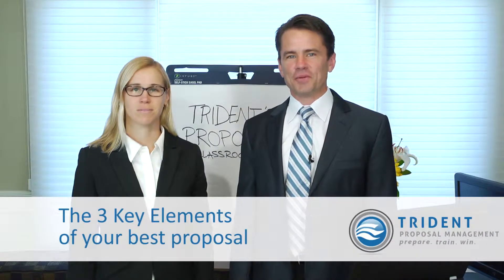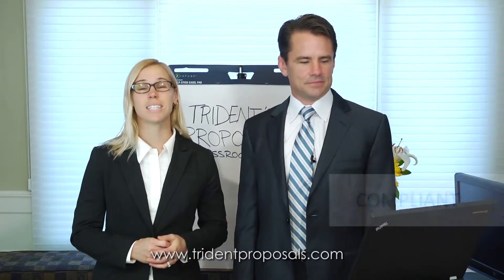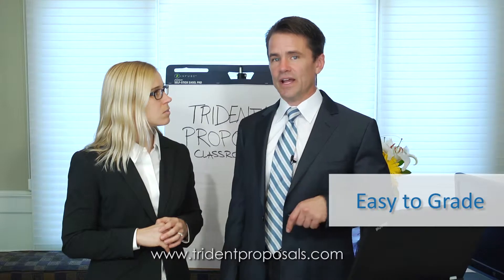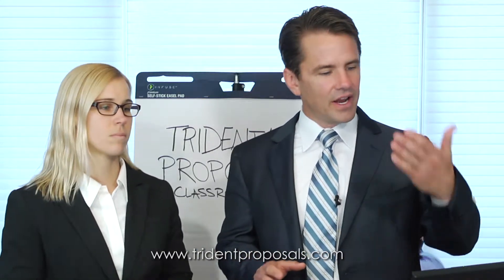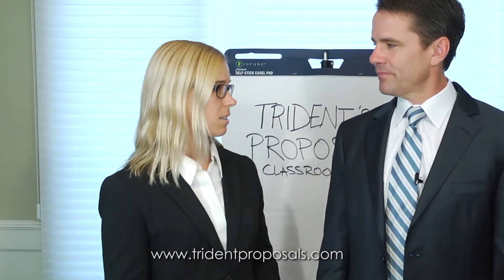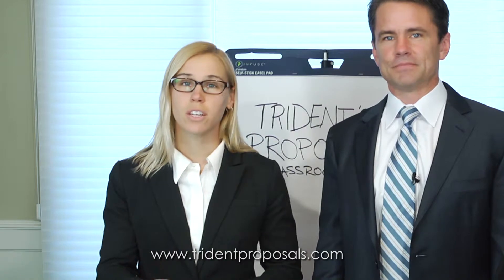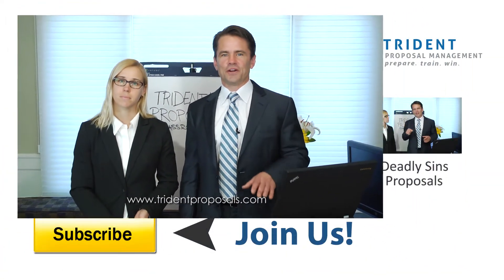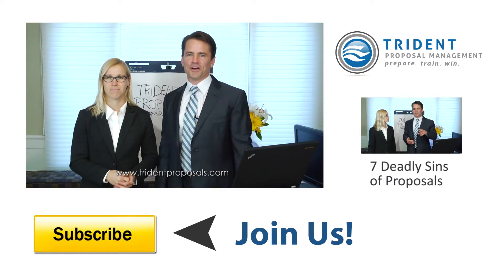3 Key Elements of your Best Proposal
How much did your company spend on its last proposal, and what did your writers focus on? If you're like many companies new to Government contracting, you spent a lot of the allowed page count telling the Government what a wonderful company you are. You focused on yourself first and answered the Government's specific questions second. This is exactly what NOT to do. Watch this video to learn what you SHOULD do.

00:00 - INTRO
00:15 - 1st Element
00:39 - 2nd Element
01:30 - Last Element
02:14 - Outro

We are a full-service business development, capture, and proposal solutions company for US government contractors. See how our unique team of experts can help you navigate the proposal process.